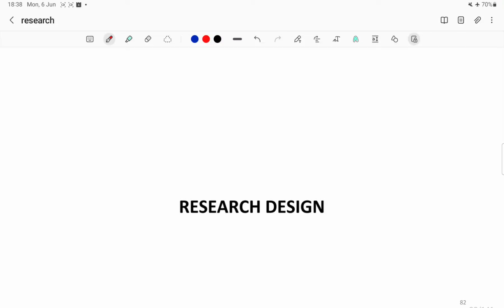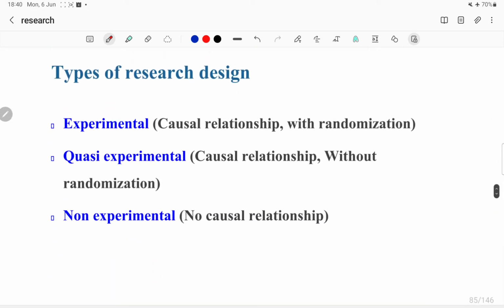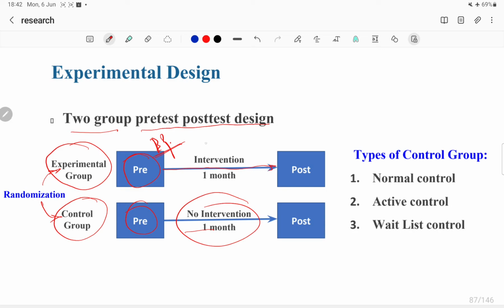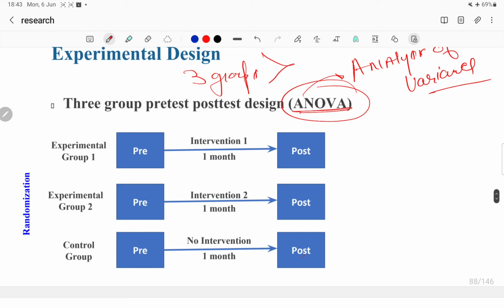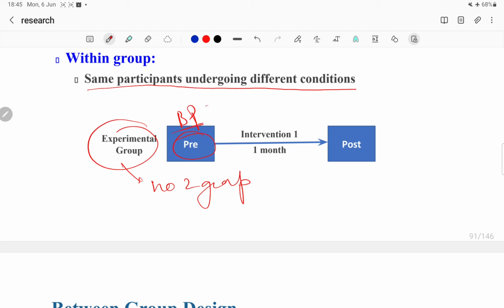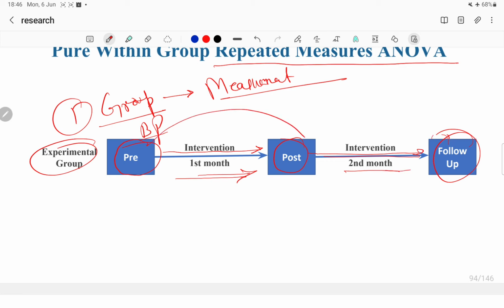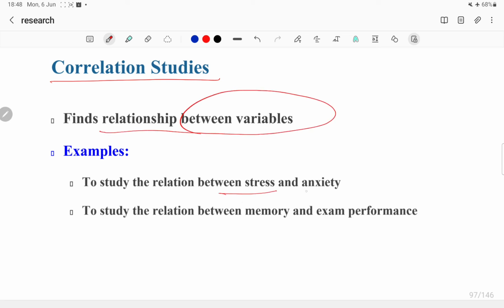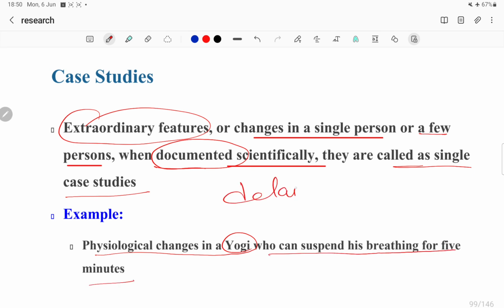RESEARCH DESIGN || RESEARCH METHODOLOGY || SANSKAARYOGA